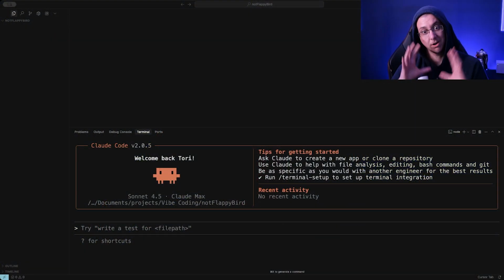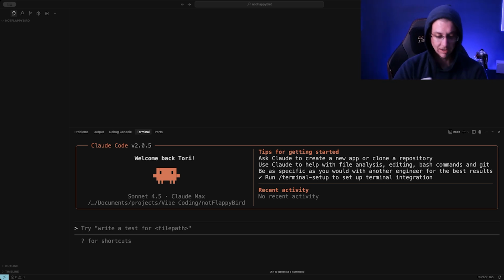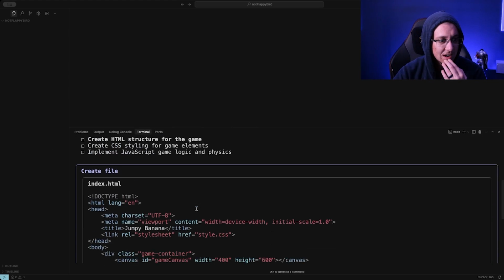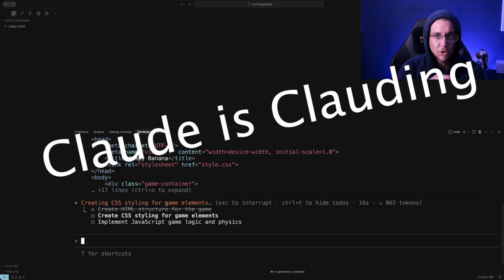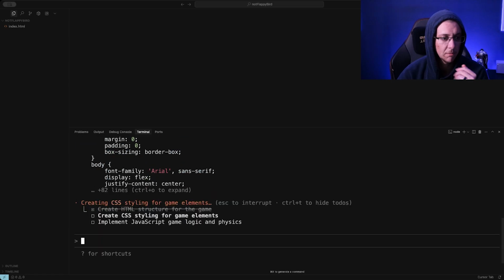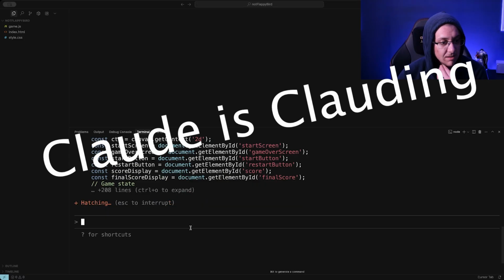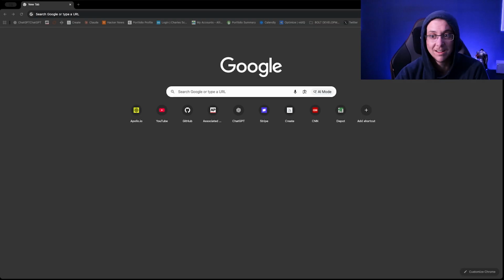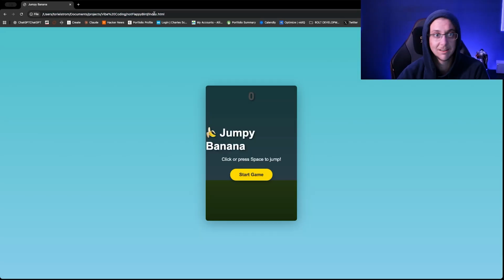i vibe coded a flappy bird clone with claude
I built a complete Flappy Bird clone in 3 minutes using Claude AI with a single prompt. This speedrun shows the entire process from prompt to playable game.

In this video: game physics, collision detection, scoring system, and procedural obstacles - all generated through one AI conversation.